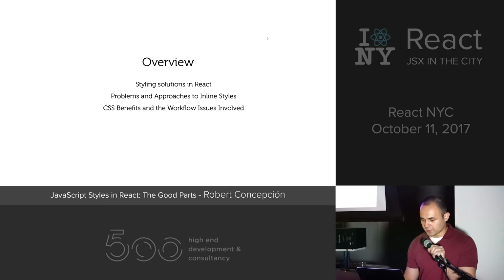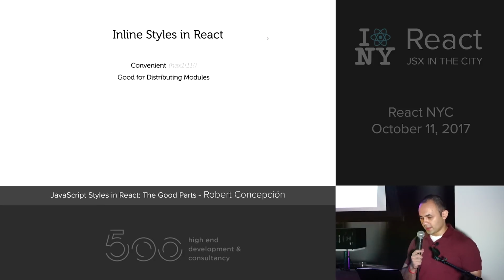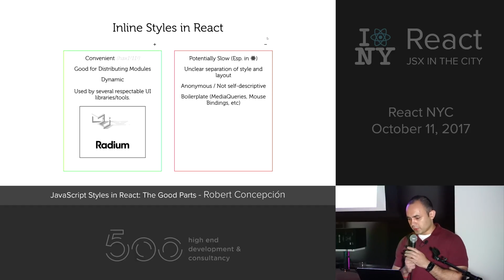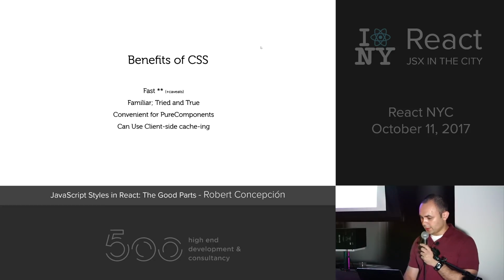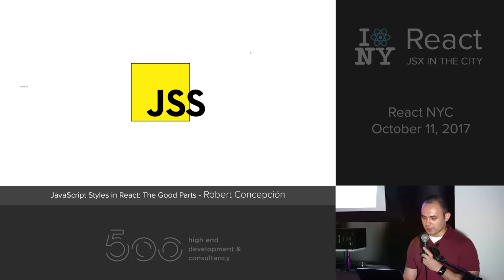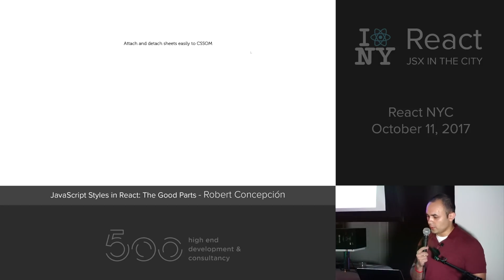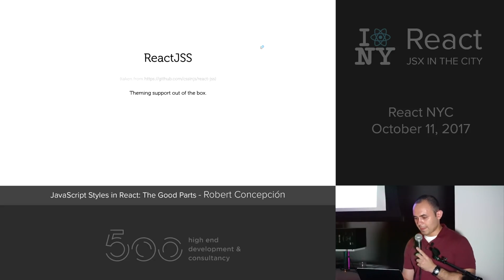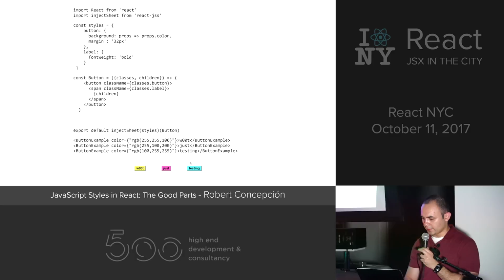JavaScript Styles in React: The Good Parts - Robert Concepción @ ReactNYC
When using React out of the box, we have two styling workflow solutions to choose from: traditional CSS stylesheets and using inline-styles. This talk breaks down the issues with these approaches and presents a more React-friendly abstraction for CSS styling known as JSS, and another called ReactJSS designed to take that even further.

CONTENTS

0:05 - Overview
1:13 - JavaScript: The Good Parts
2:03 - Inline styles in React
4:42 - Pros/cons of inline styles
7:05 - Benefits of CSS
8:28 - Pros/cons of CSS
11:12 - JSS
11:35 - CSS in JS
15:26 - ReactJSS
16:55 - Demo
19:02 - Bonus Round
19:29 - Conclusion

RESOURCES

A template for quickly deploying and developing production-ready React/Redux apps